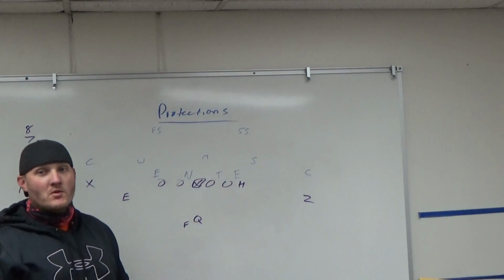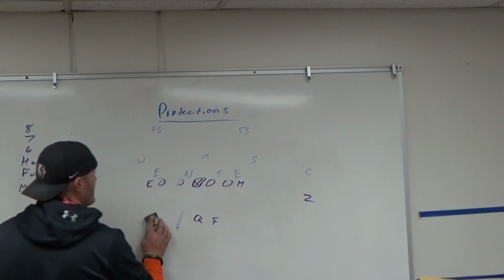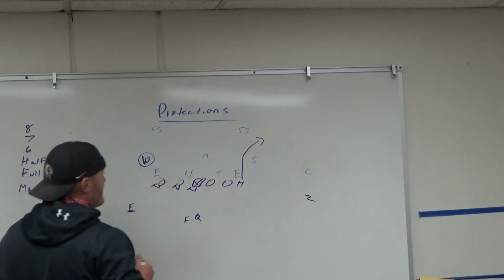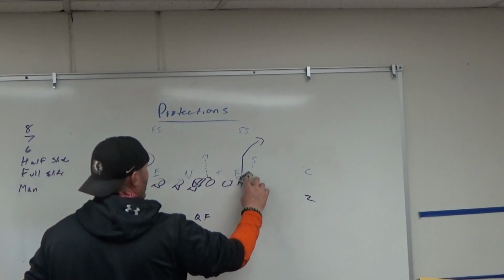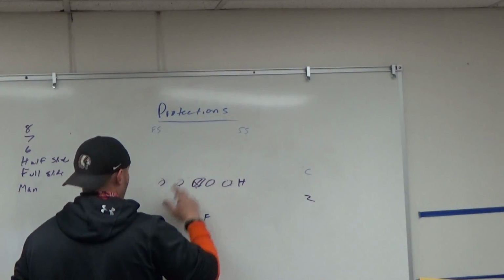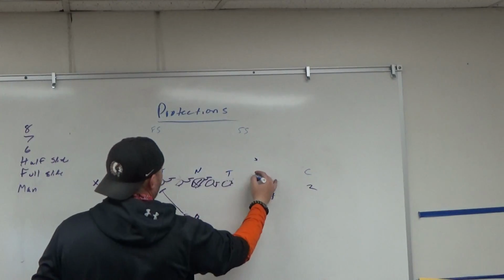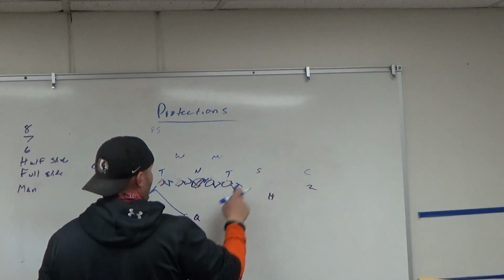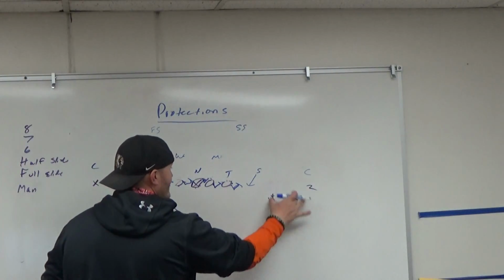Pass Protections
Basic Half slide, full slide, man to man protections.